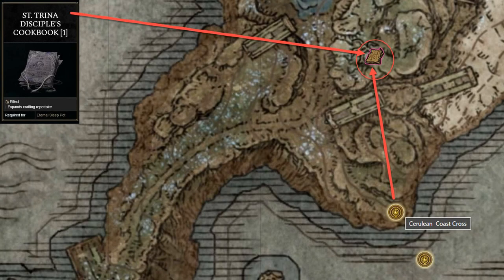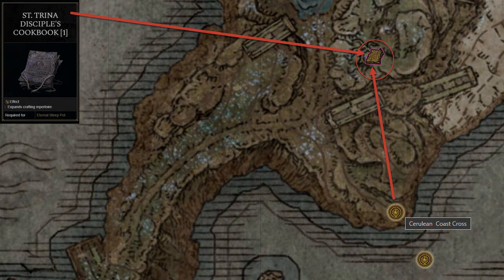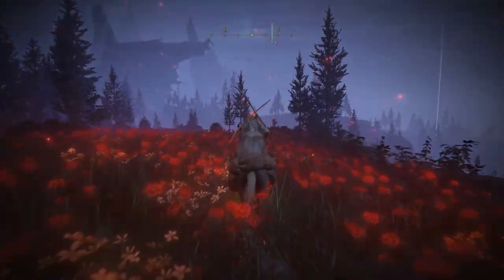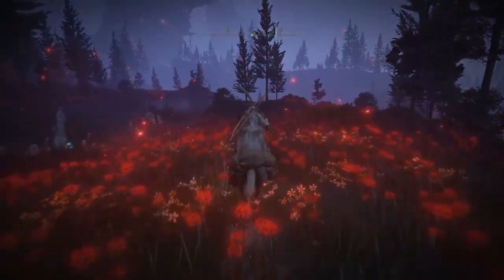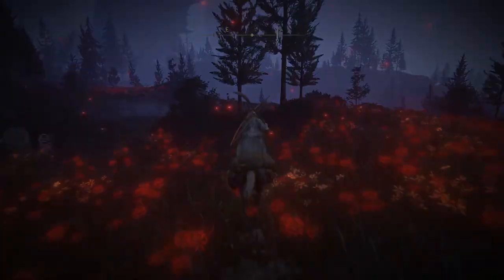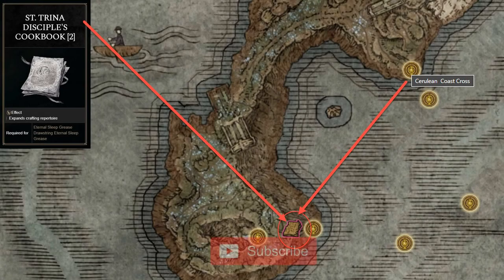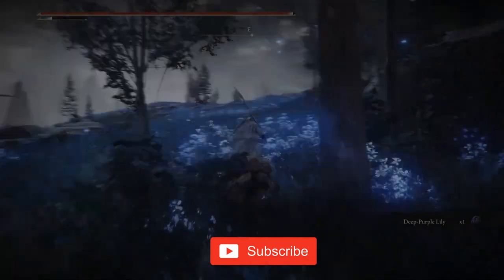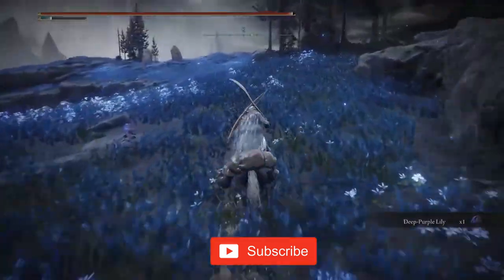WHERE to Find St. Trina Disciple's Cookbooks! | How to Unleash Eternal Sleep on bad guys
Looking for all St. Trina Disciple's Coockbook locations in Elden Ring Shadow of the Erdtree? Watch this video to find them all and level up your cooking skills!

🔥 Witness the mind-blowing might of the Shadow of the Erdtree DLC in Elden Ring with a thrilling array of new cookbooks, showcasing the game-changing St. Trina's Disciple's Cookbooks, to concoct a diverse array of potent sleep-inducing potions! 💥

Timecodes are provided for easy navigation through the video content.

0:00 - Start
0:12 - Coockbook 1
1:02 - Coockbook 2
1:57 - Coockbook 3